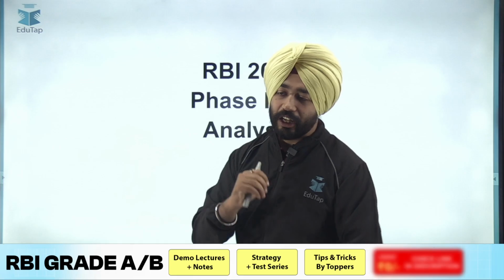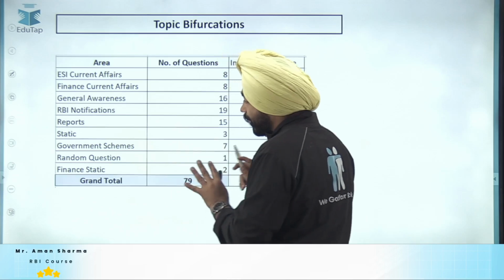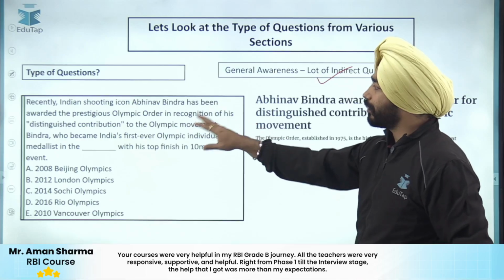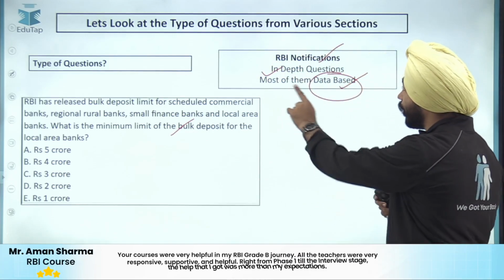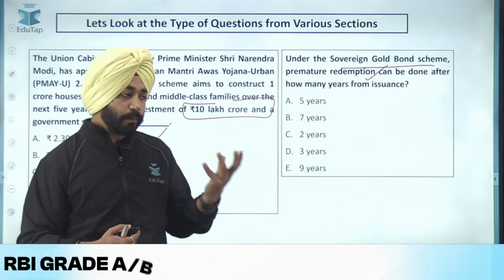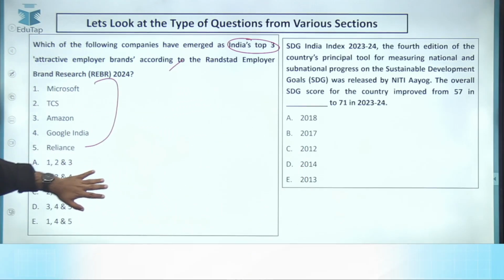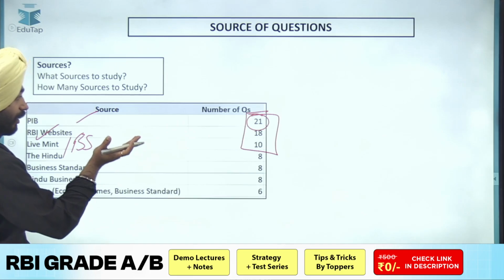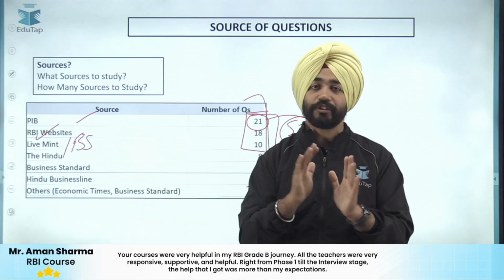RBI Grade B General Awareness Previous Year Papers | RBI Grade B Phase 1 Paper Analysis 2024 |EduTap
Where can I find RBI Grade B previous year question papers?
Where can I get RBI Grade B previous year question papers for General Awareness?
Where can I download the RBI Grade B previous year question paper for Phase 1?
how to download rbi grade b previous year question paper
What is the detailed RBI Grade B paper analysis for 2024?

In this video, we will discuss about RBI Grade B Paper Analysis 2024 and RBI Grade B Previous Year Question Papers General Awareness. Get detailed insights into RBI Grade B previous year question papers and understand the exam trend. We will cover the RBI Grade B previous year question paper Phase 1 and provide an in-depth RBI Grade B previous year question paper Phase 1 analysis. This video also focuses on RBI Grade B GS paper analysis to help you prepare better. Additionally, we will discuss the RBI Grade B General Awareness 2024 analysis and important topics from RBI Grade B General Awareness previous year papers.

Have questions?